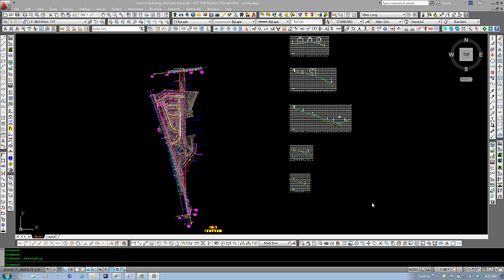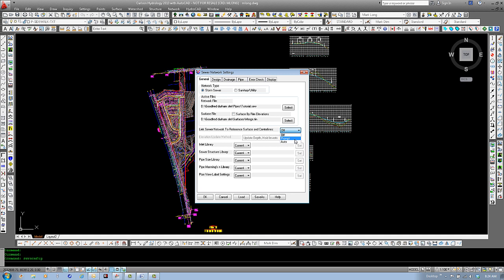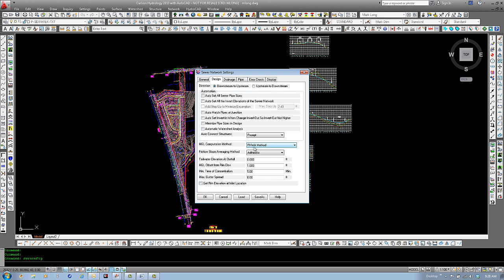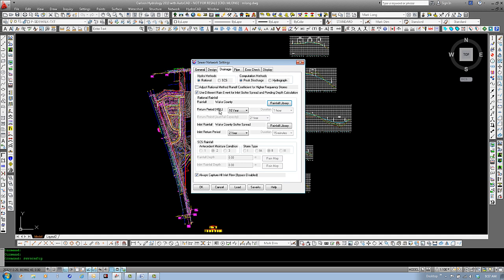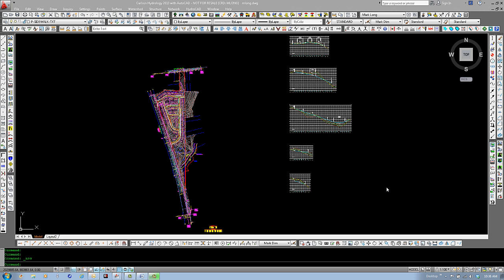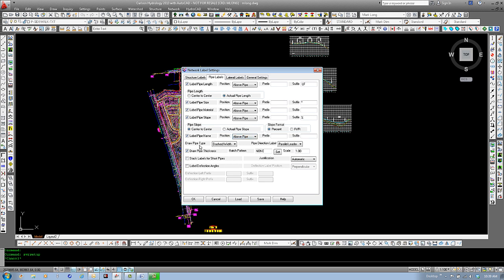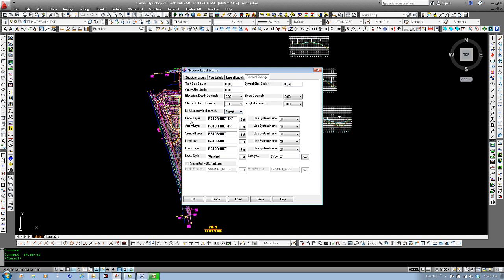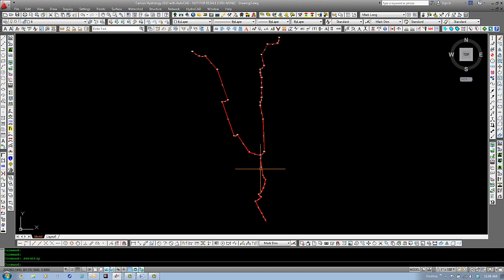Plan View Label Settings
Presented by Mark Long, 2013